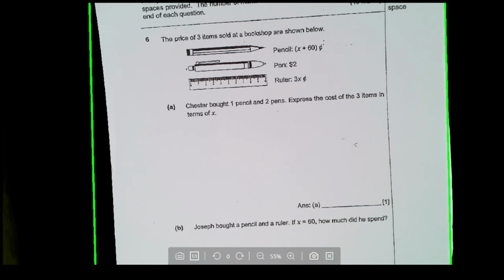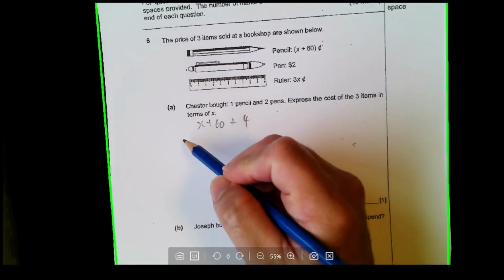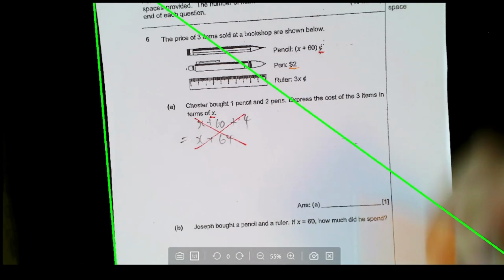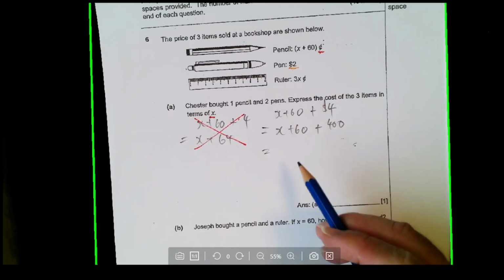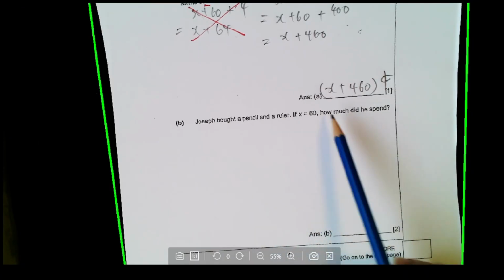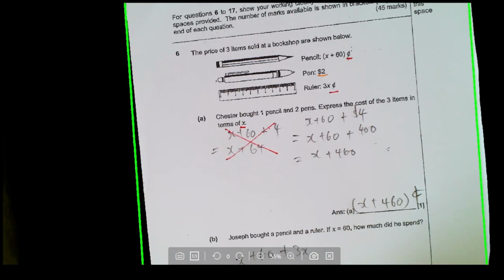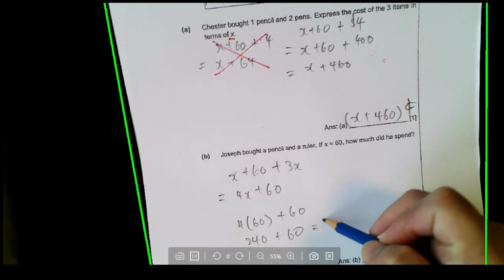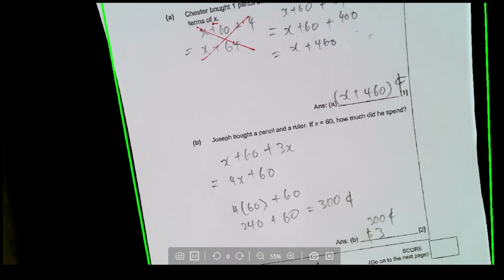PSLE Math 2024: Maris Stella P6 Prelim P2 Q6 Algebra Solved | Online PSLE Math Tuition Singapore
Learn how to solve Maris Stella High Primary 6 2024 Prelim Paper 2 Question 6 on algebra step by step! ✏️🧮

Boost your Primary 6 math skills with our online PSLE math tuition Singapore, perfect for PSLE math preparation. This video teaches how to solve algebra problems efficiently, improve problem-solving techniques, and build confidence for exams.

✅ Suitable for Primary 4–6 students in Singapore
✅ Clear, step-by-step PSLE math tutorials
✅ One-on-one and online PSLE math tuition